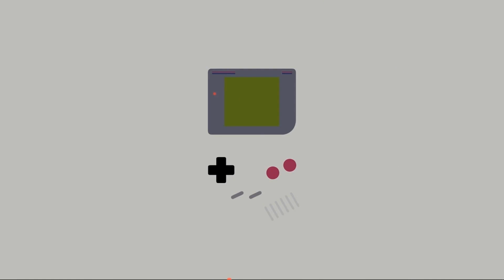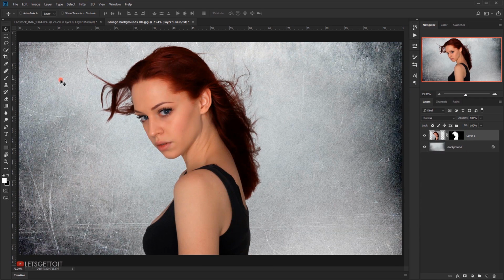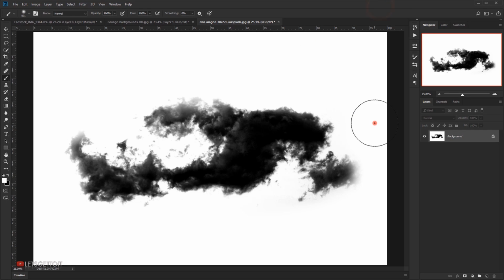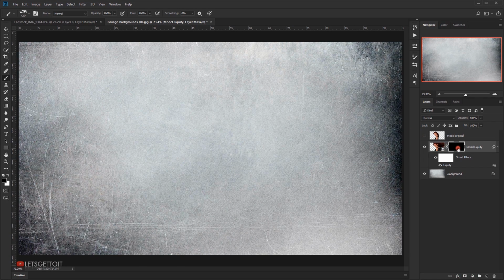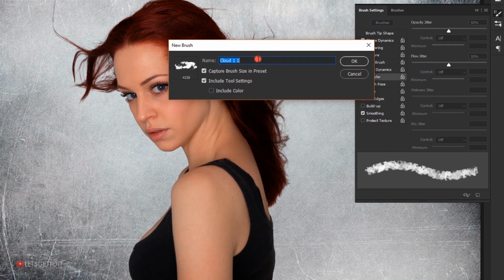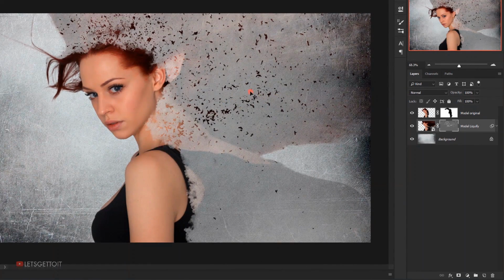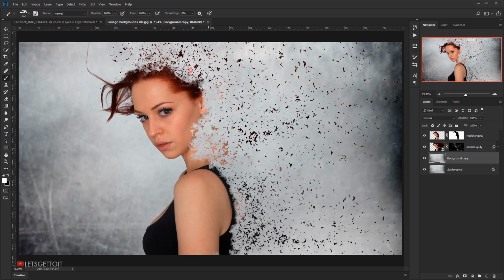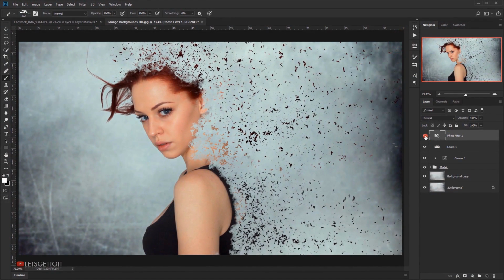Disintegration Effect - Photoshop Tutorial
In today's Photoshop tutorial. We will see how to easily create a Disintegration Effect. We'll see how to use the "Liquify" filter so we'll be able to apply the disintegration effect using a Debris Photoshop brushes and other fun Photoshop techniques, so I hope you enjoy it and create your own " Infinity wars" memes from this. :)

—Stock:
——▷IMPORTANT: Any stocks are used for preview and tutorial purposes only.